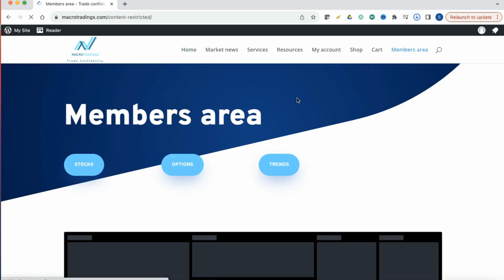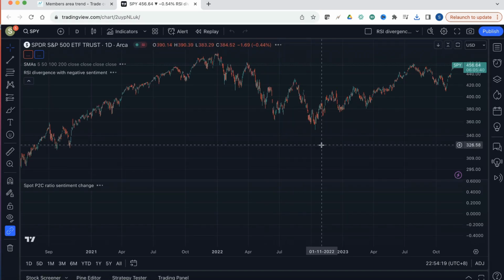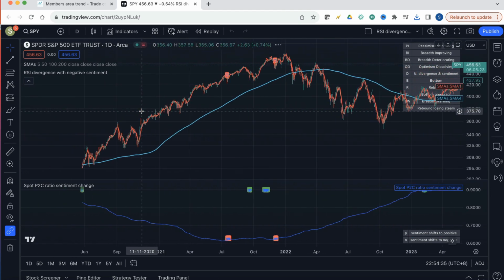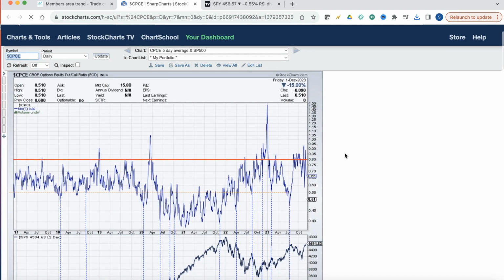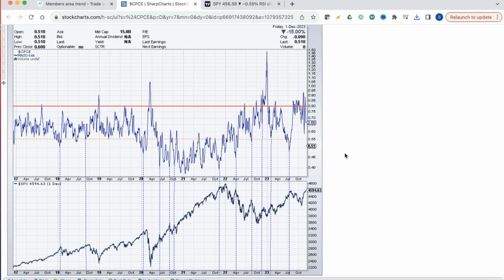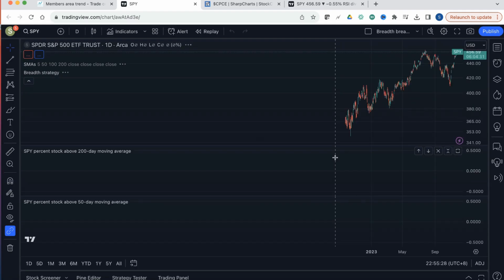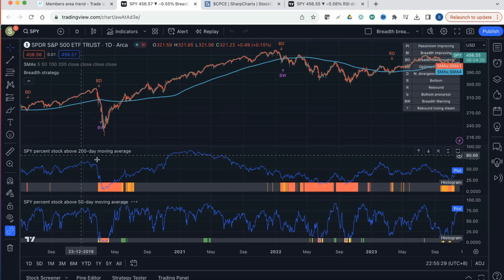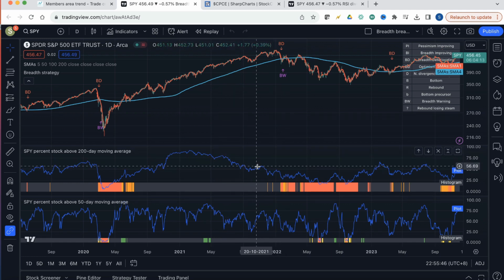📈 Major Tops Revealed with 3 Killer Indicators! 💰 Don't Miss Out! 🔥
In this video, we explore key indicators from the Trends section of macrotradings.com that can help identify major market tops. The first indicator discussed is RSI divergence and negative sentiment, which detects divergence between the S&P 500 or SPY ETF and its RSI, followed by a shift to negative sentiment. This often precedes major market tops, as seen in November 2022 and March 2020.

Next, the equity put-to-call ratio is examined as a proxy for retail traders' sentiment. High ratios signal bearish sentiment, while low ratios indicate bullish sentiment. This contrarian indicator is valuable for gauging market extremes.

The third indicator is signal breadth deterioration, analyzing the percentage of stocks above the 200-day moving average of the S&P 500. Declining values before a bear market indicate caution. A related indicator focuses on the percentage of stocks above the 50-day SMA, reinforcing the need for vigilance during market rotations.

The video concludes with a personal reflection on the importance of selling high in the stock market, acknowledging the difficulty amid exuberant news. The speaker emphasizes the value of using these indicators to filter out market noise. Viewers are encouraged to sign up for macrotradings.com membership to access these powerful indicators.